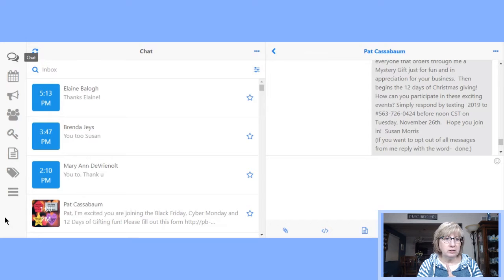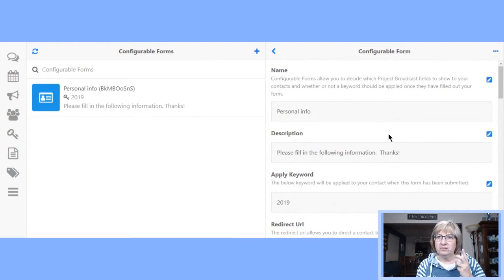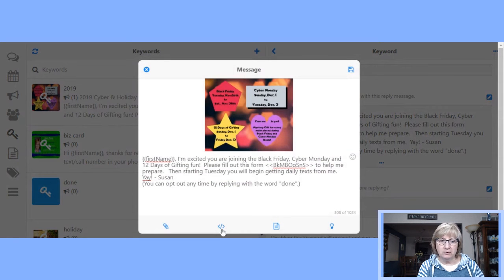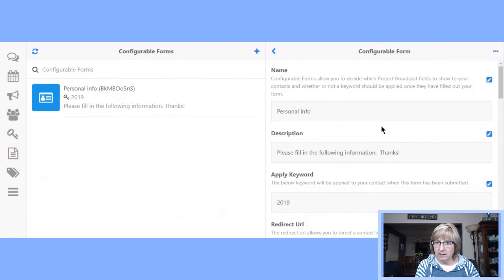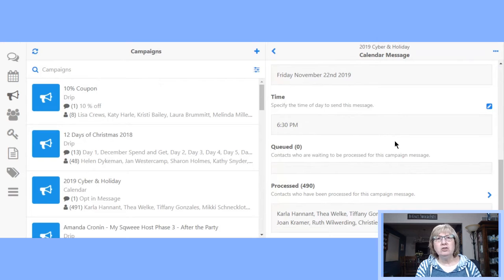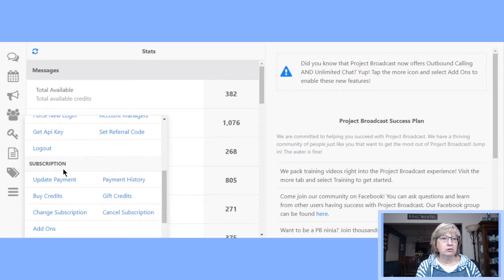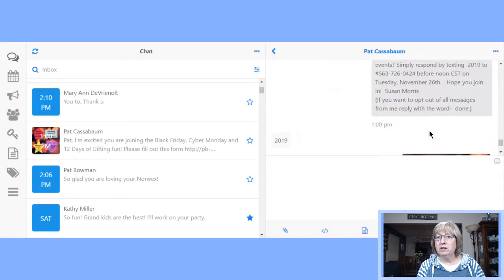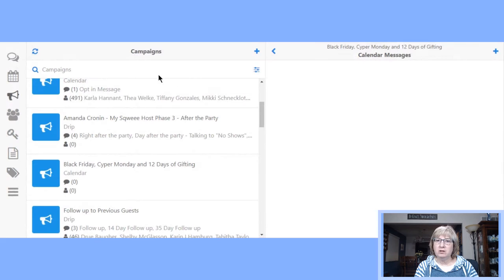Using PB to Maximize Sales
Step by step instructions to set up Project Broadcast for your Black Friday or Christmas campaigns.